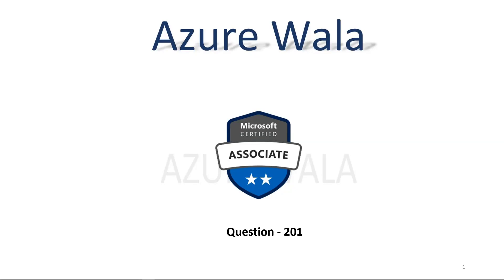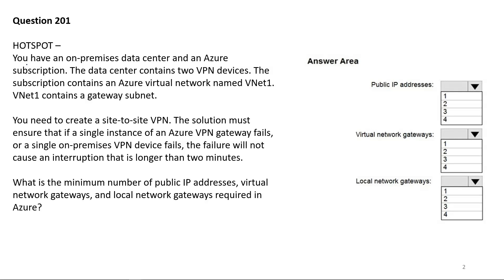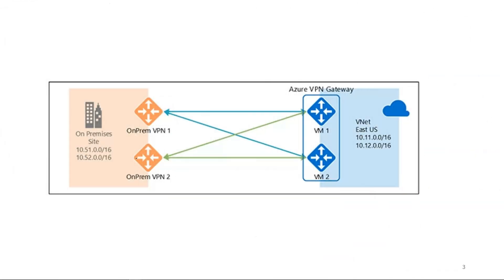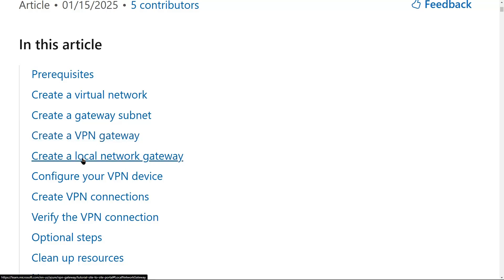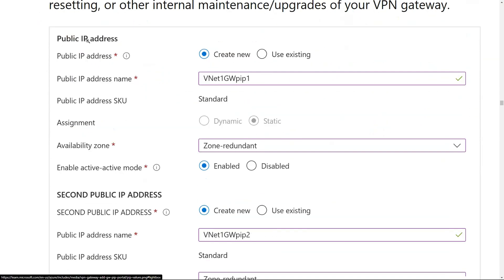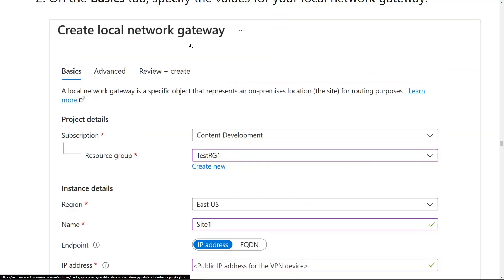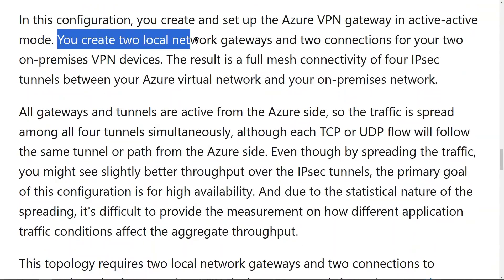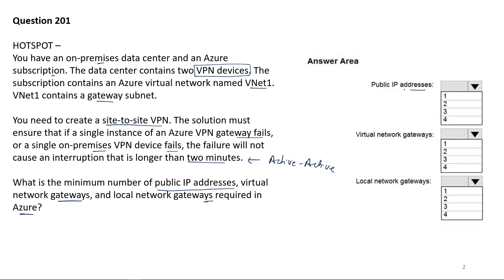125. MS Azure Administrator Associate AZ 104 - S2S VPN Connectivity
- Site to Site VPN connection
- virtual network.
- VPN gateway.
- local network gateway.
- VPN connection.
- VPN device
- gateway subnet
- Public IP address
- Dual-redundancy active-active mode
- active-active mode gateway